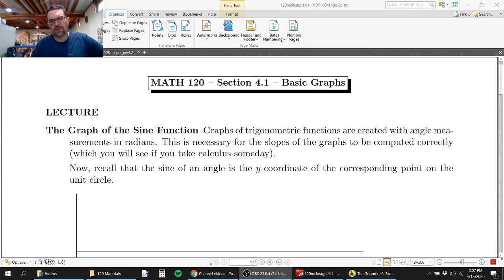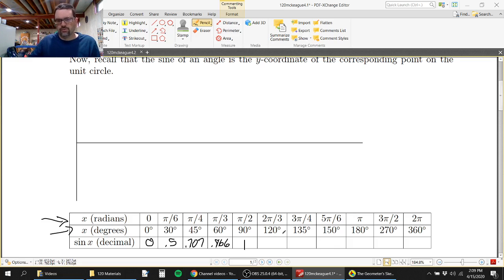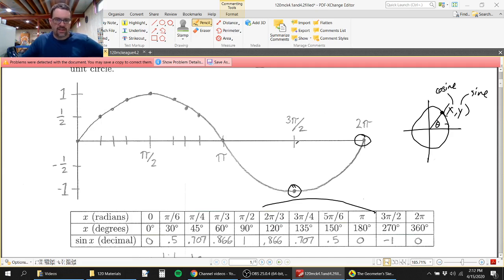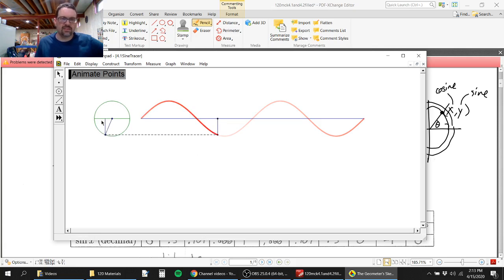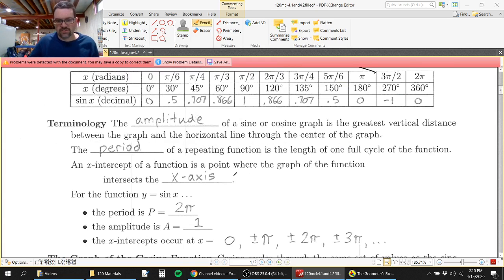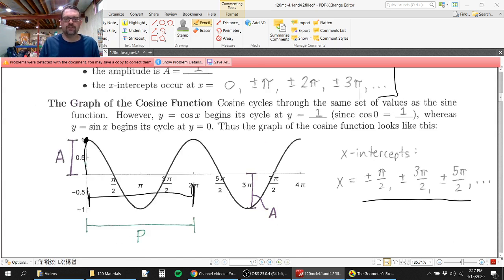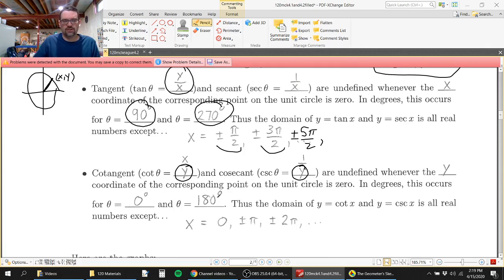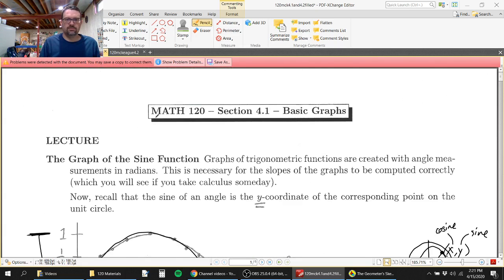MATH 120 - Section 4.1